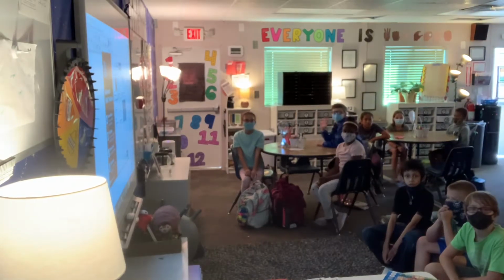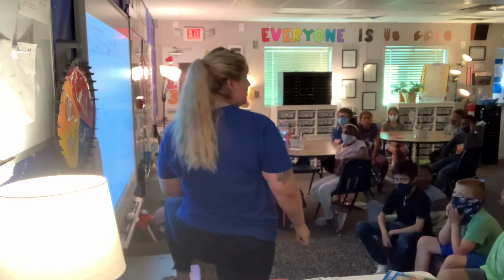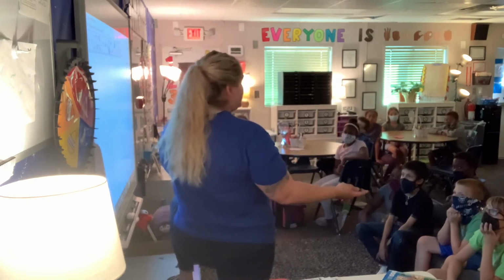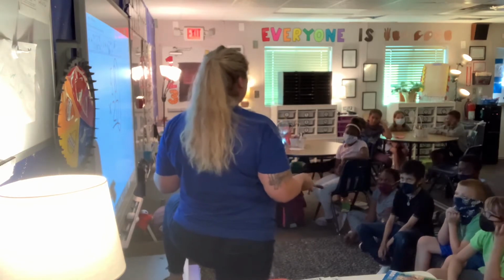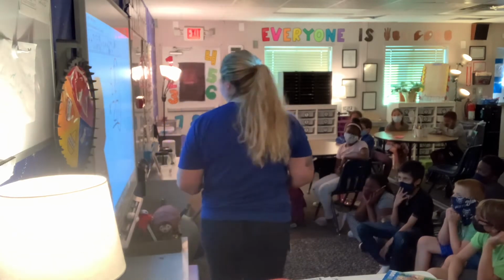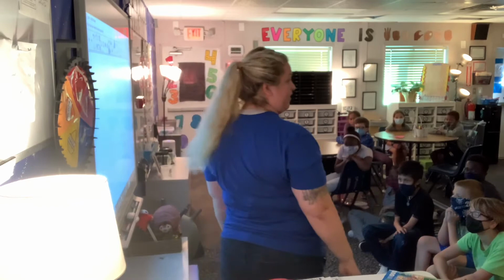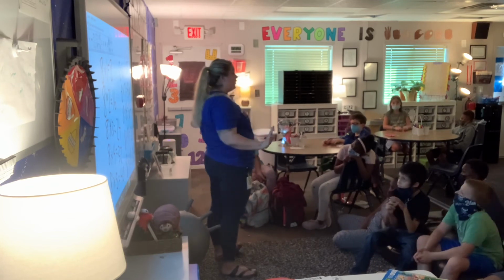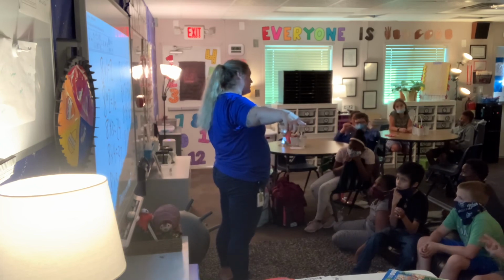Entry 3, Artifact 1